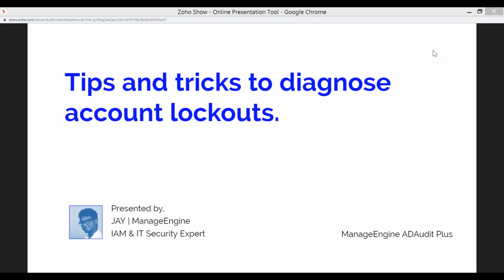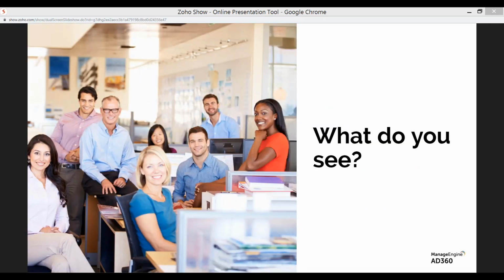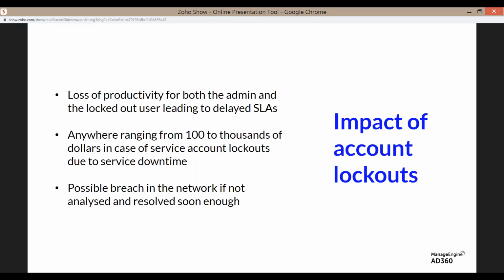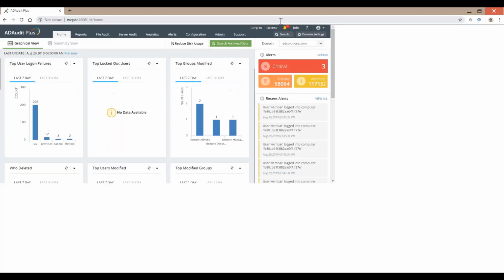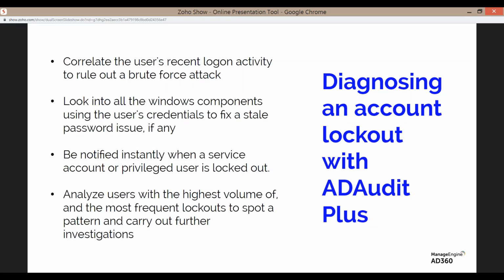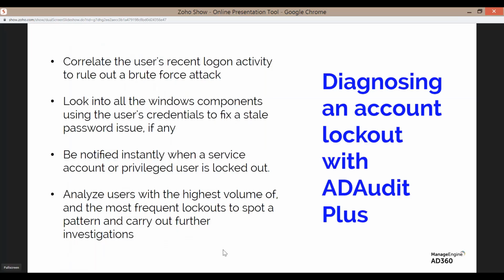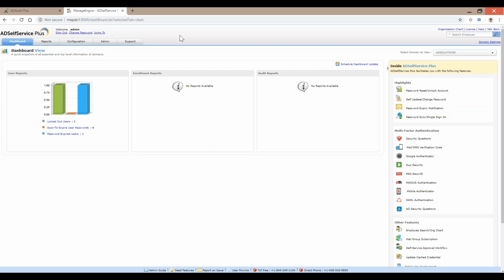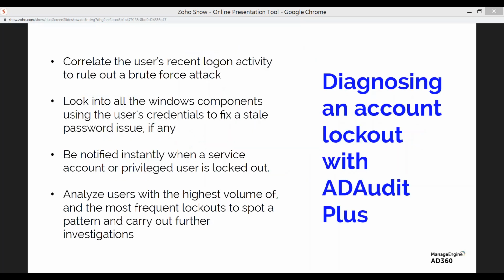Tips and tricks to diagnose account lockouts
ManageEngine's IT security expert explains how to simplify accountlockout analysis and detect a potential breach attempt.

Jay Reddy explains:
1. Diagnosing an account lockout from start to finish
2. Impact of account lockouts on service downtime and productivity
3. Real-world scenarios on how account lockouts lead to a breach
4. Configuring the ideal account lockout policy to avoid